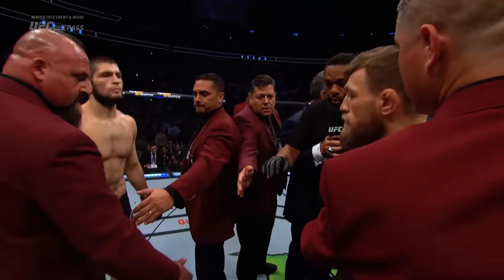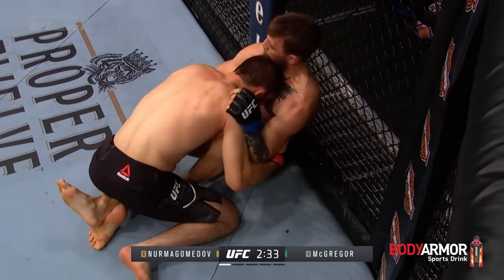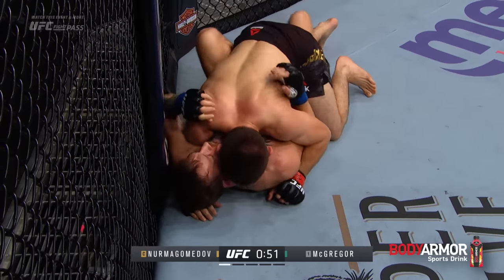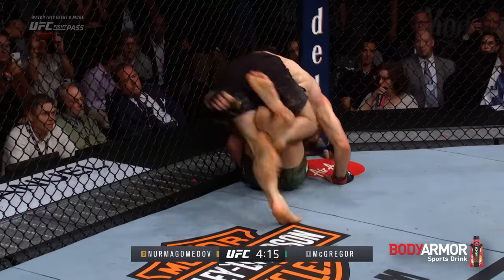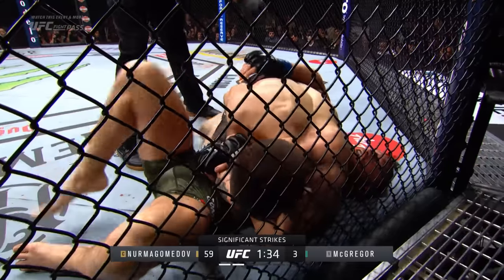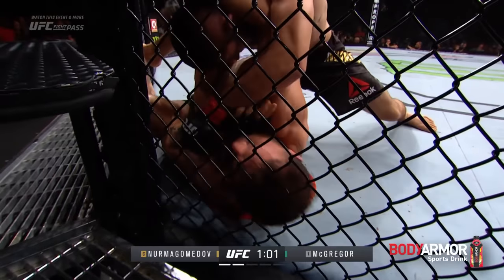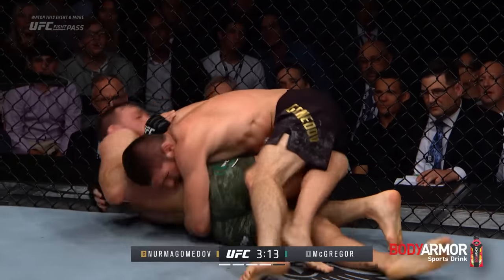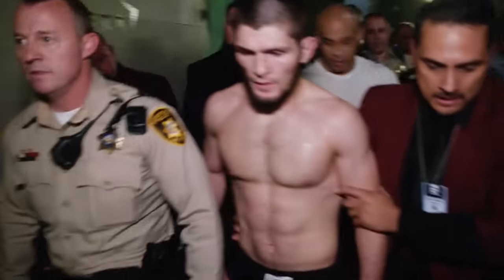Хабиб Нурмагомедов vs Конор МакГрегор: Вспоминаем бой